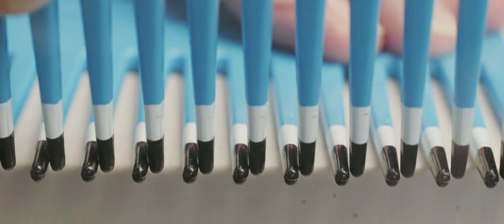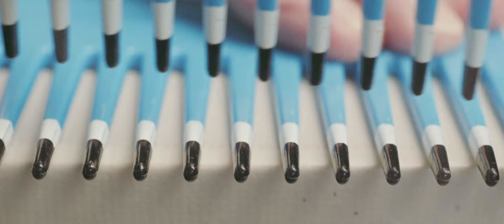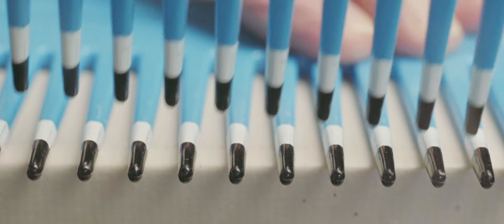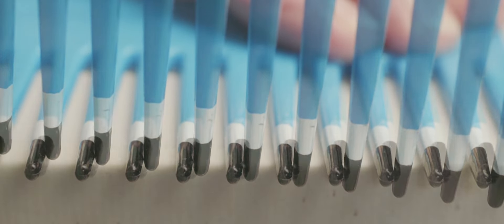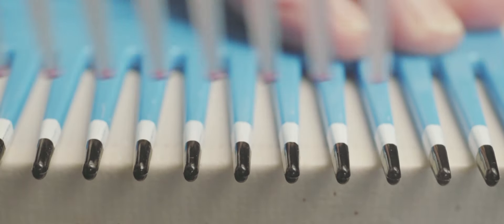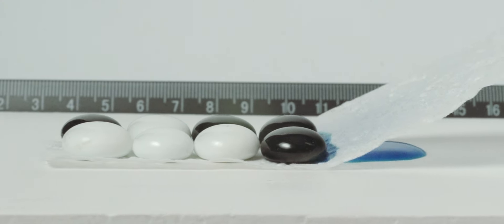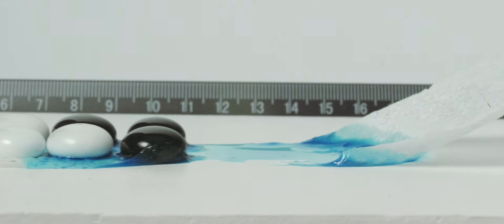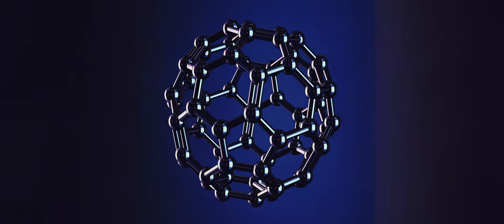NC State Physics Department - Nanoscience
Prof. Jackie Krim of the Physics Department gives an introduction to the nanoscience research performed in her lab.